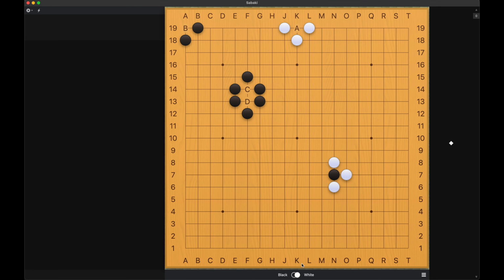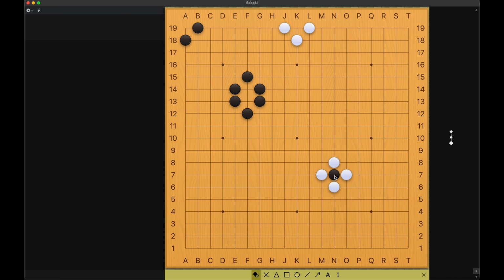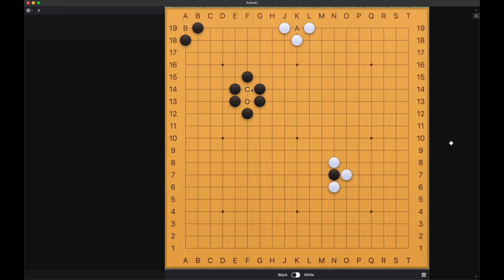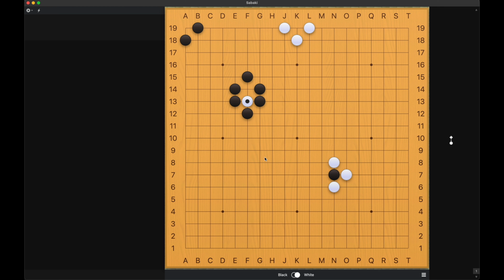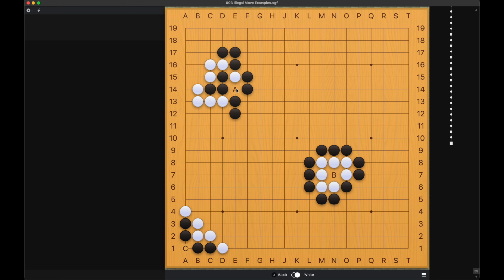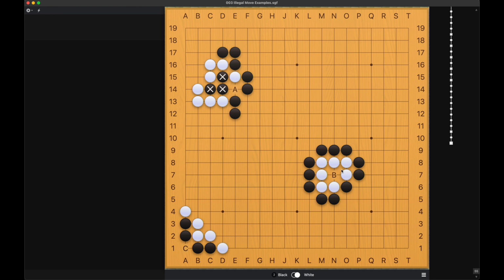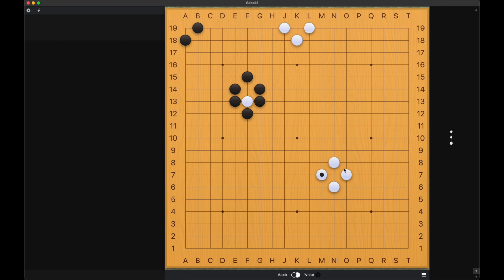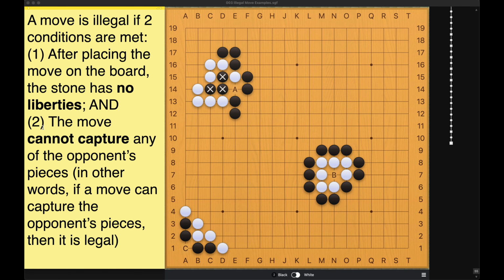Go Basics - 003 Illegal Moves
In this lesson, let's learn about the rule on illegal moves.

While you can play (almost) anywhere on the Go board, it is important to know which points are forbidden!